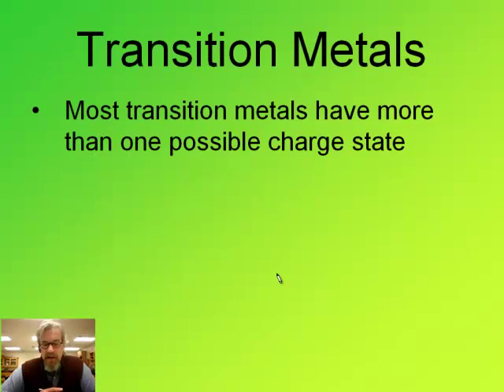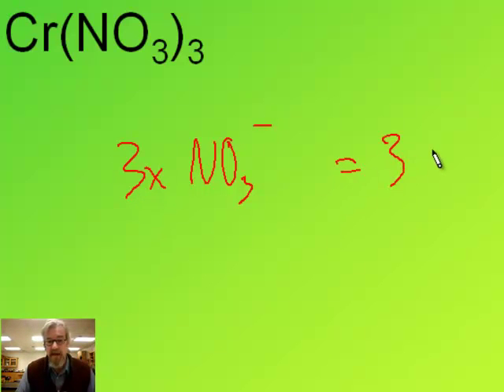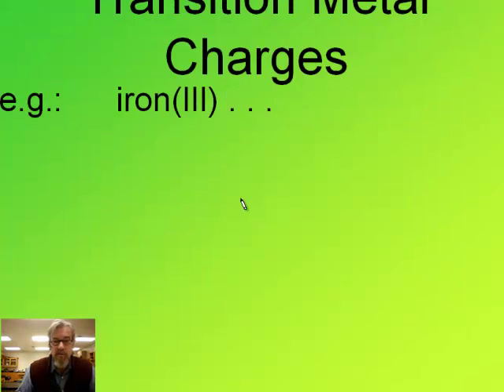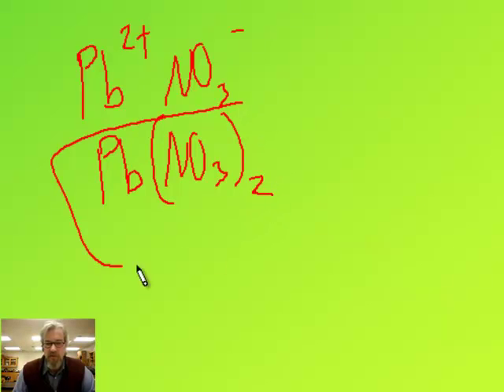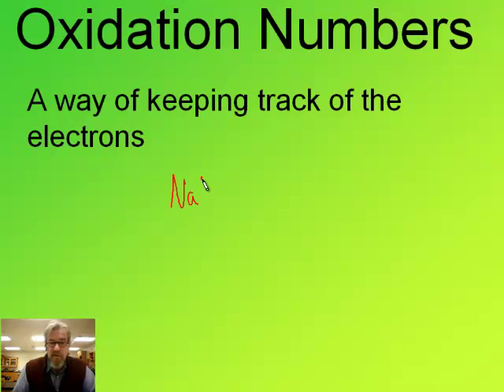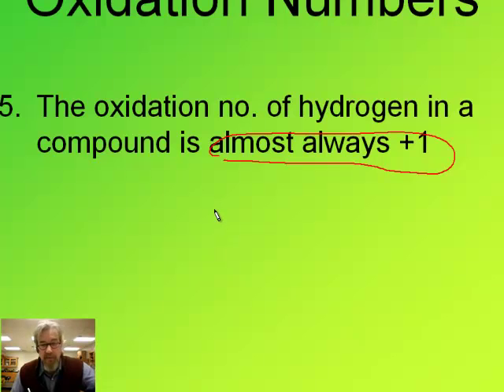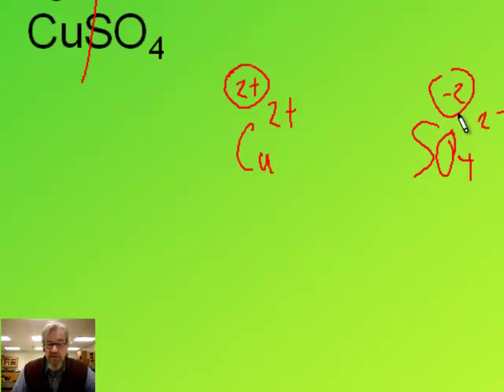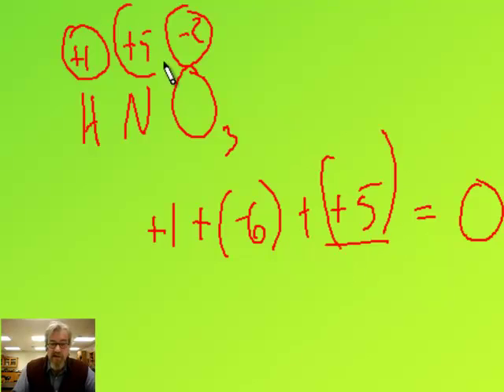Unit 1C_3.mp4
Unit 1C notes, Part 3 for Eckstrom's HA Chemistry classes